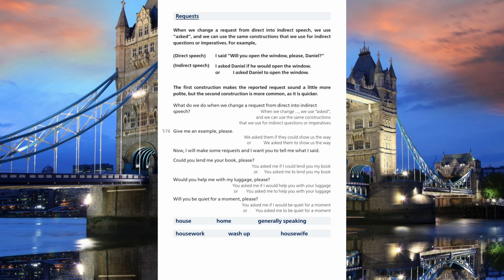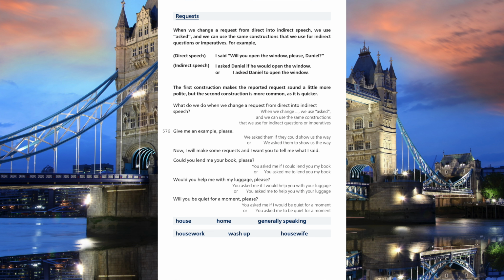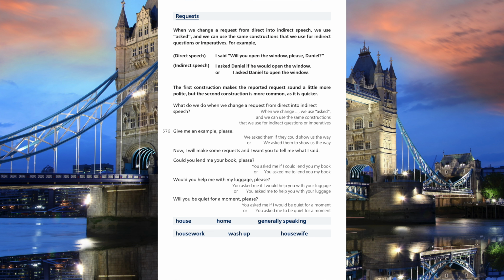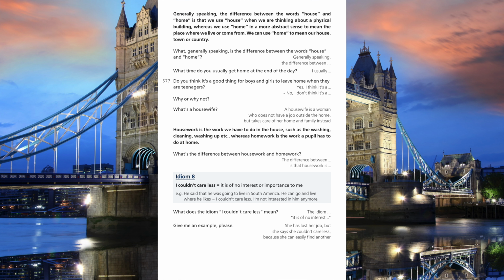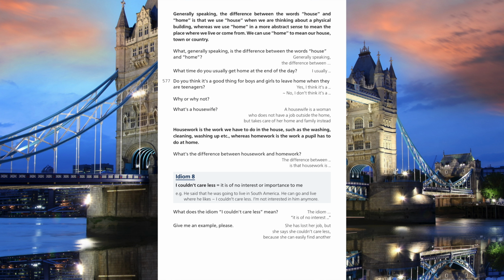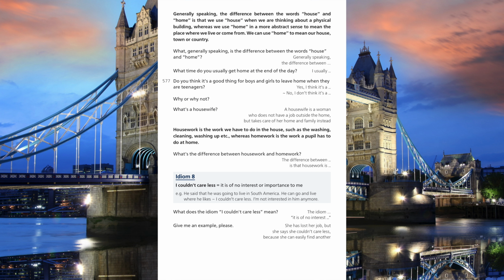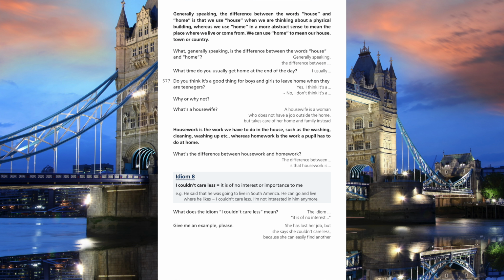Lesson 107 - Stage 7 | Callan Method | Student's Book